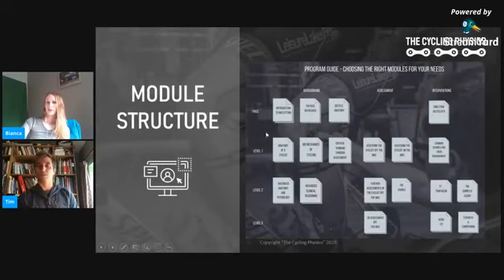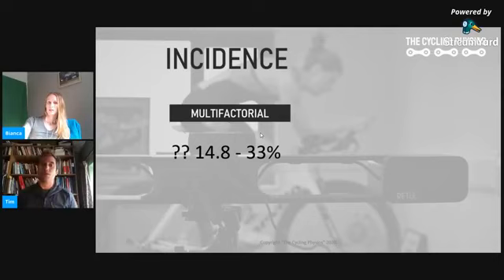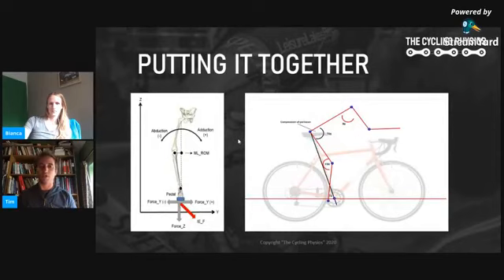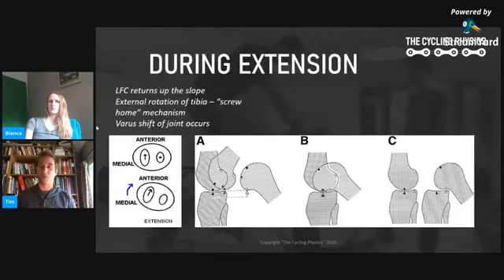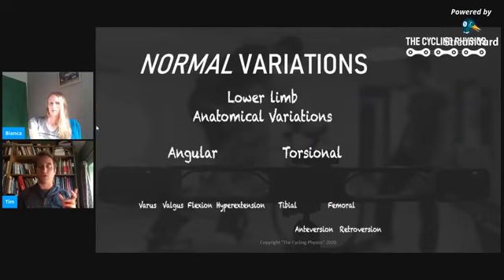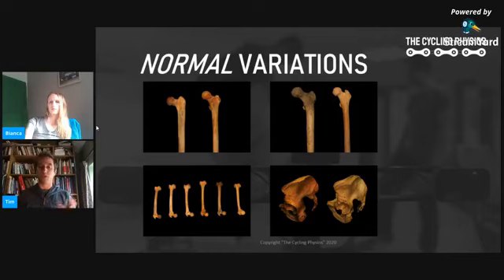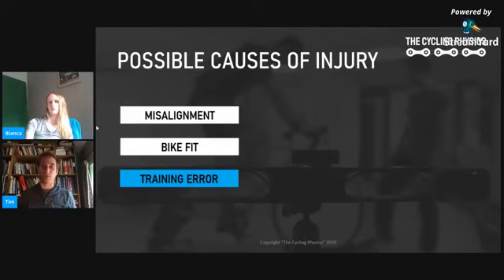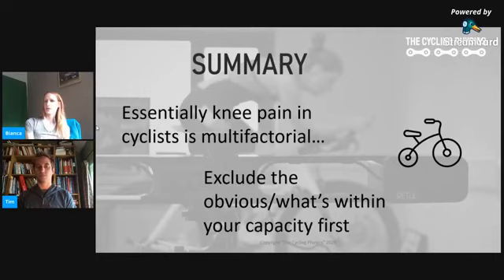Knee Pain In Cyclists - Anatomy & Biomechanics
A knowledge and understanding of knee anatomy & biomechanics can help you clinically reason knee pain in cyclists. This webinar offers an introduction of some key concepts.